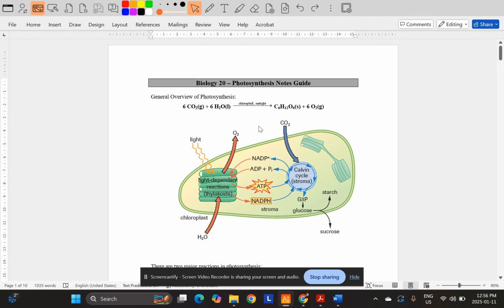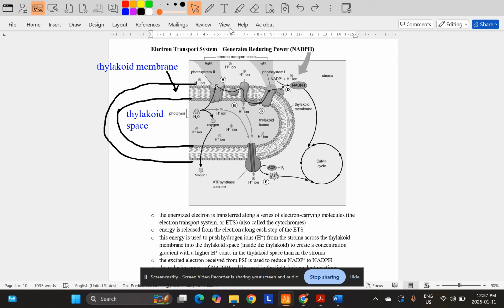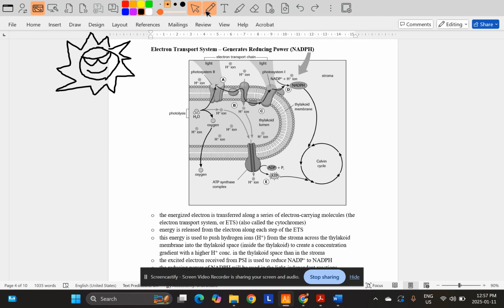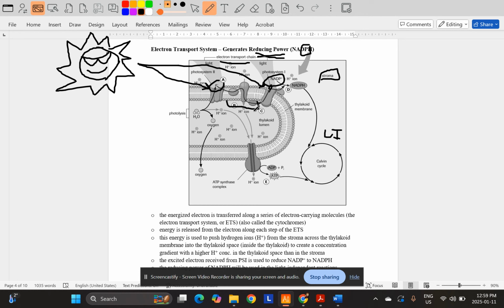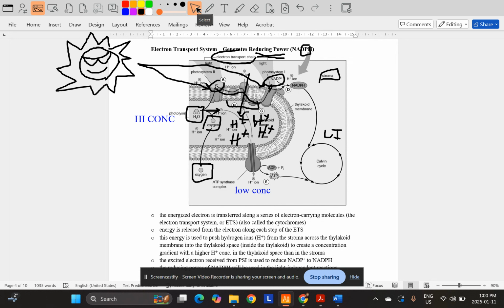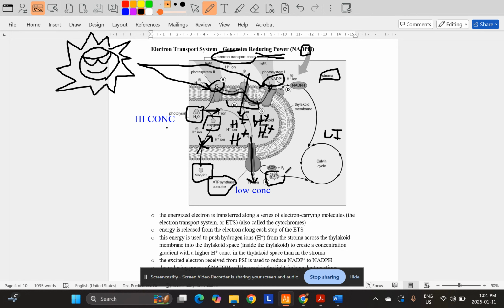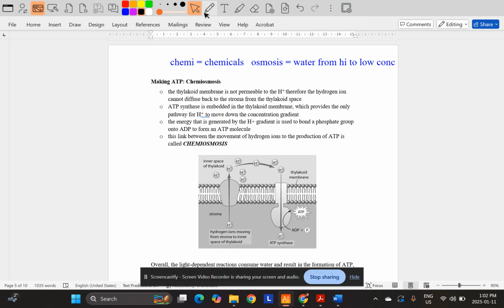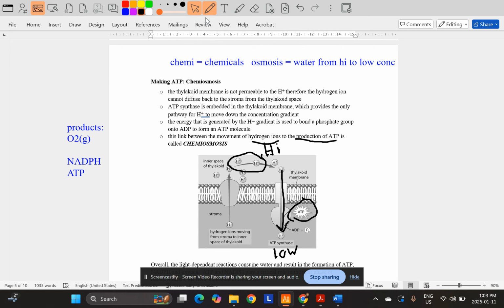Biology 20 PS video 4 LD recap chemiosmosis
review of light-dependent reactions and how chemiosmosis makes ATP in photosynthesis